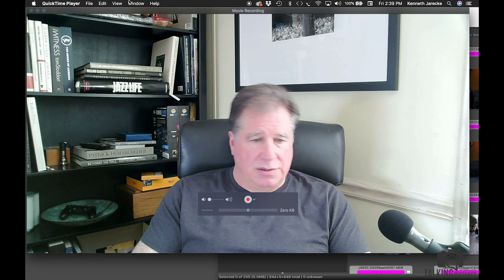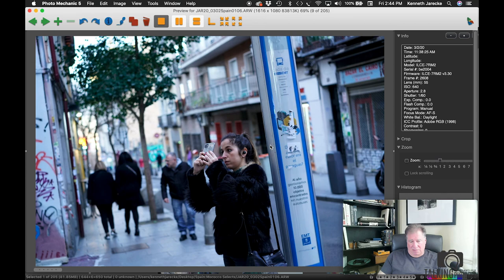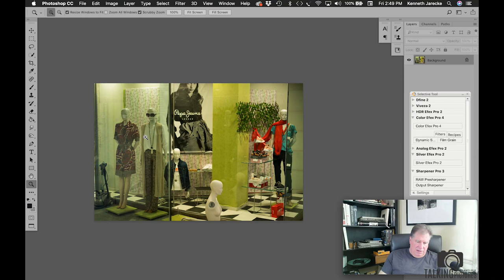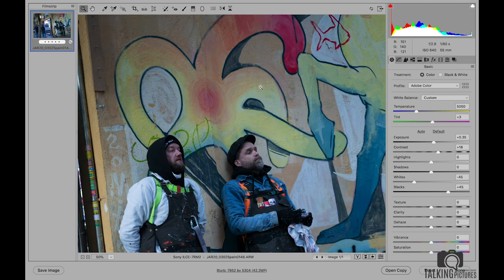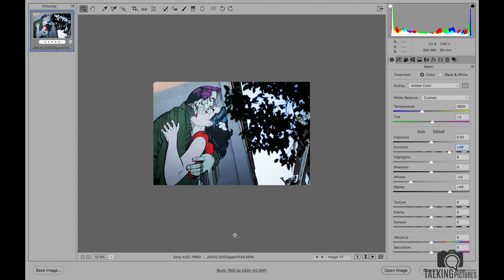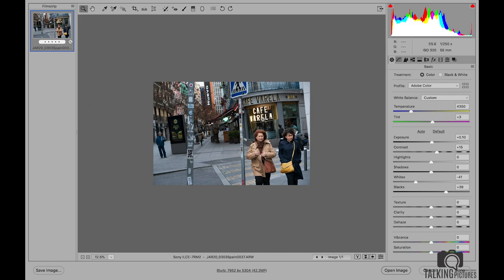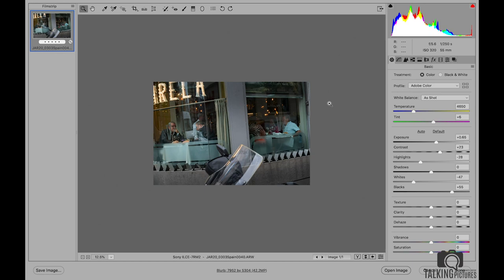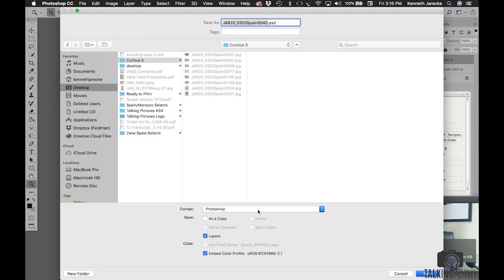Talking Pictures #34 - Jarecke tones images from Madrid and Tangier for Curious Magazine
Kenneth Jarecke goes through the process he uses to tone his images. In this case the photographs are from a recent trip he made to Madrid and Tangier. The final selects will be published in Curious Magazine.